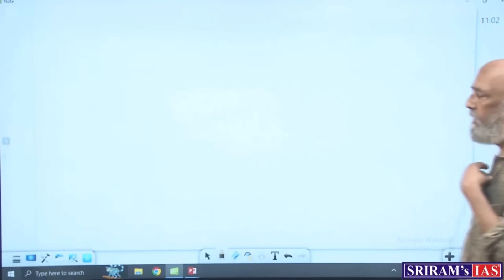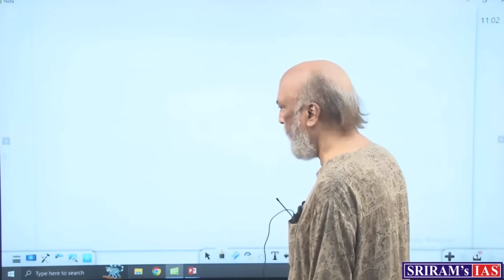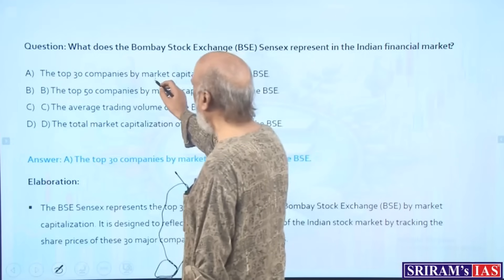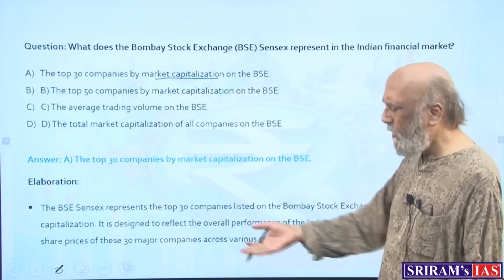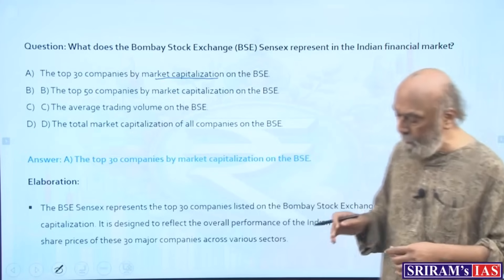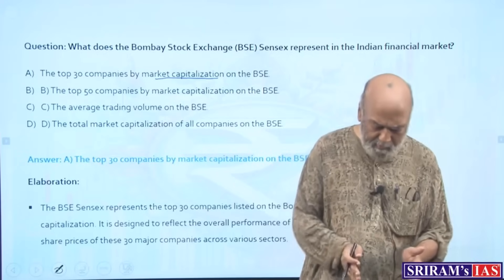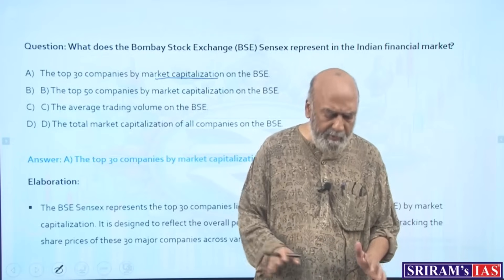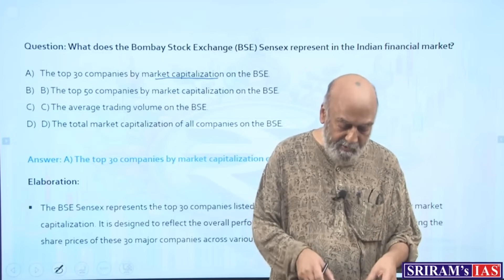Stock market : शेयर बाजार | Economics and Banking | MCQ Discussion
Stock market objective MCQ discussion by Sriram Sir for UPSC CSE Aspirants.

Follow us and never miss an update!